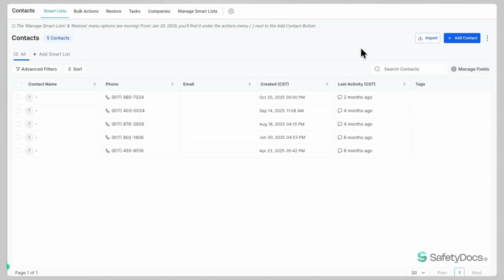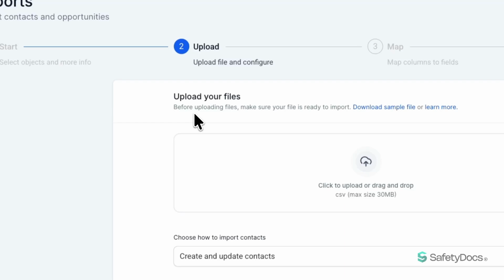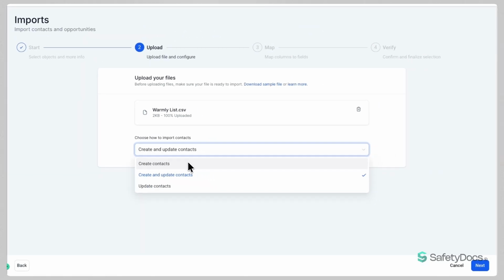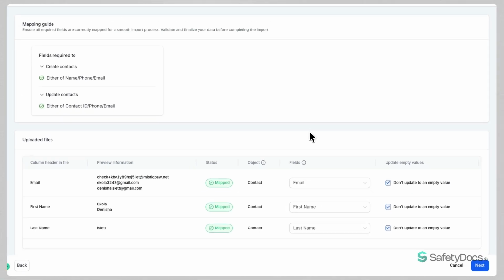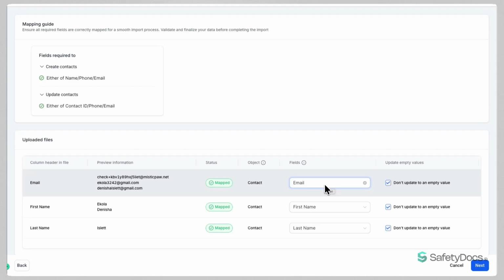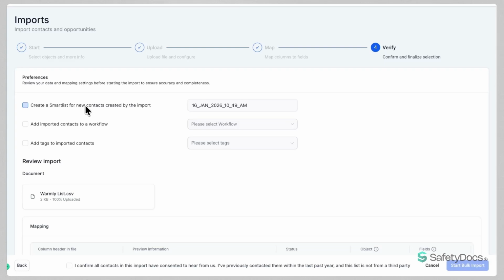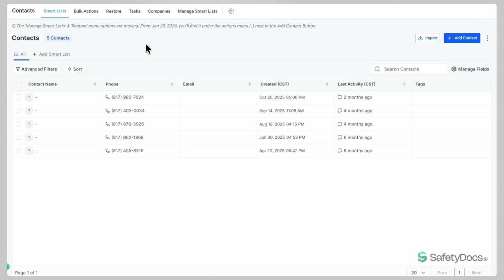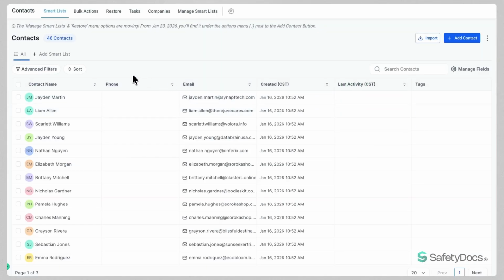How to Import Contacts from CSV Without Creating Duplicates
Importing a contact list is where most databases get quietly ruined. This walkthrough covers the import process in SafetyDocs ECM, the event compliance platform used by arenas, venues and event organisers to replace static safety paperwork with live, synchronised documents.

Start by downloading the sample file so your CSV is formatted correctly before you upload anything. Then the choice that decides whether you end up with duplicates: create new contacts, update existing contacts, or create and update. Pick the wrong one on a list that overlaps your existing records and you will be merging for the rest of the afternoon.

Next, field mapping. Email, first name and last name usually map themselves. Anything unmatched you map by hand, including your own custom fields, and you decide whether empty values in the CSV should overwrite what is already there.

Then the useful last step: drop the imported contacts straight into a new smart list, push them into a workflow, and tag them on the way in, so the list is usable the moment the import finishes. Confirm consent, start the bulk import, and track progress, success and error counts in bulk actions.

CHAPTERS
00:00 Starting an import
00:15 Contacts or opportunities
00:30 Download the sample file first
00:45 Uploading your CSV
01:00 Create, update, or create and update
01:20 Mapping your fields
01:50 Updating empty values
02:05 Mapping custom fields
02:20 Smart lists, workflows and tags
02:35 Consent and starting the import
02:45 Checking progress and error rates